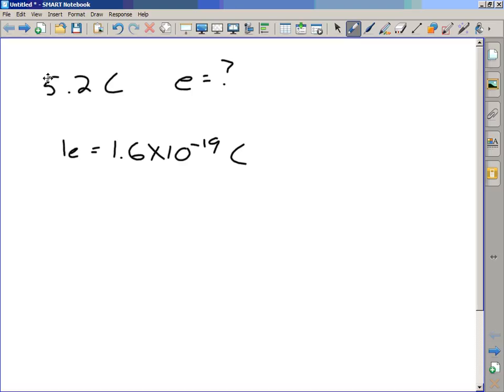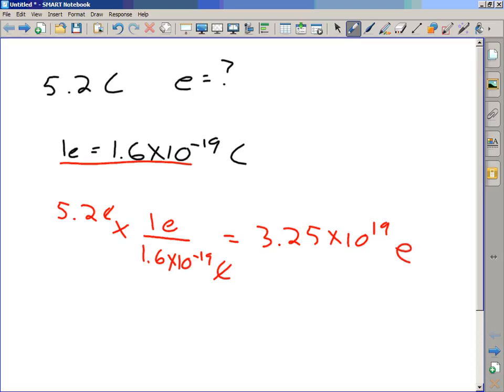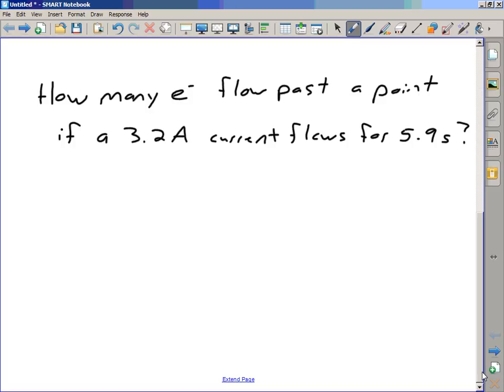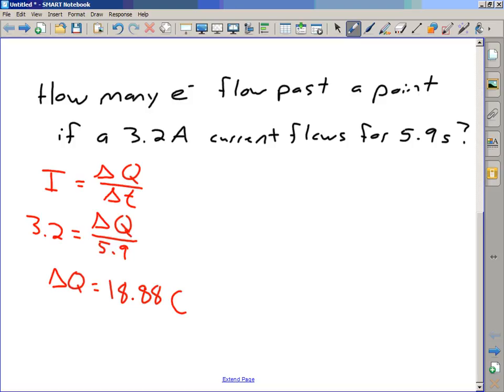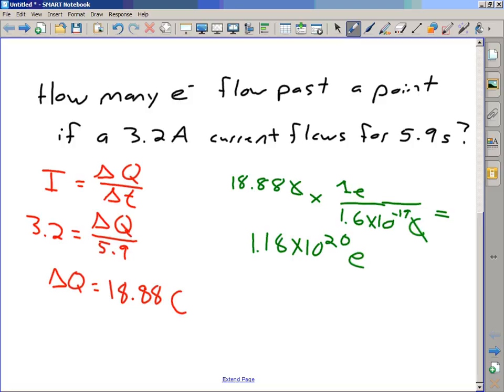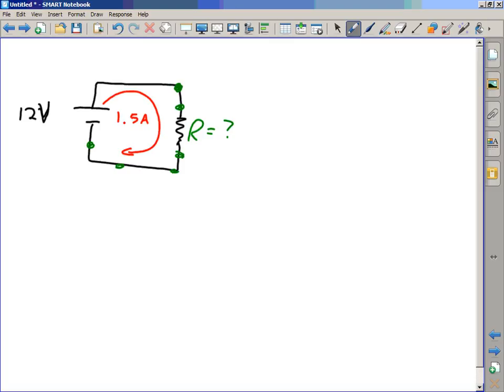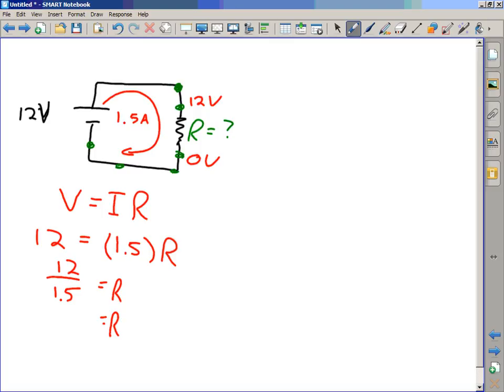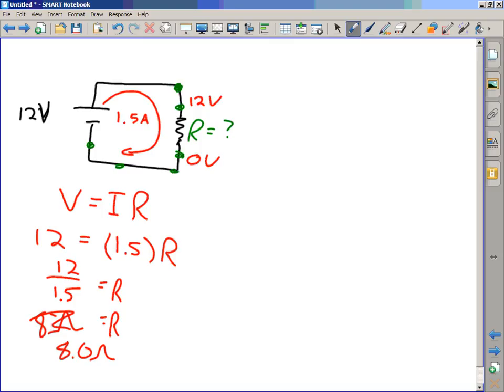February21 Basic Circuits